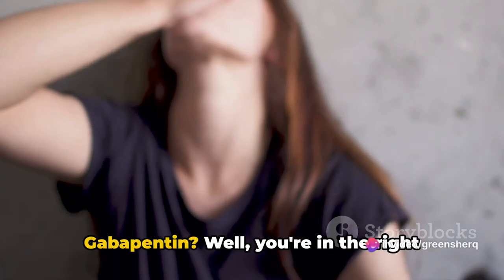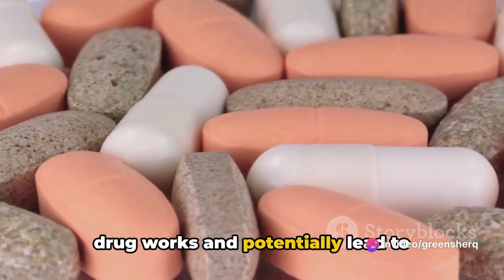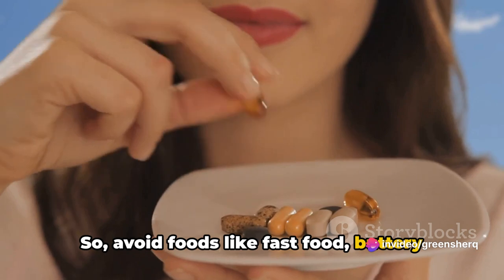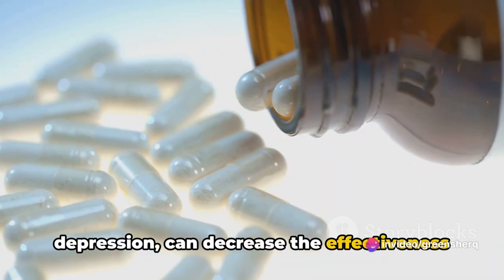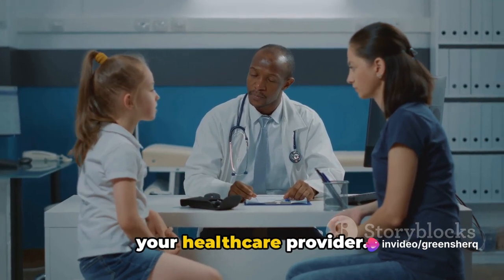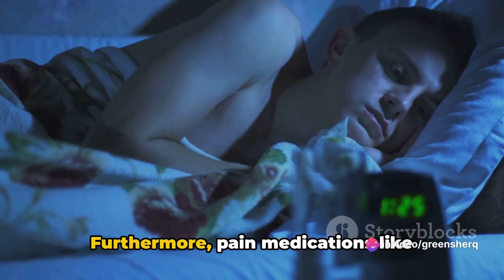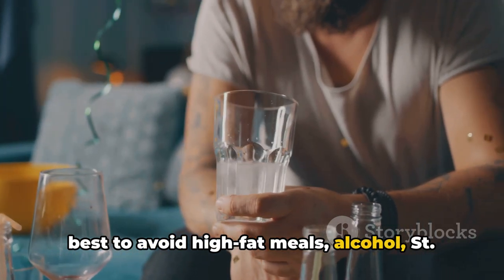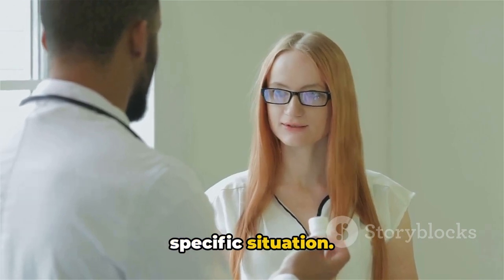Gabapentin Guide: What to Avoid for Your Safety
Delve into the important topic of what foods, natural supplements, and medications to avoid when taking Gabapentin. Whether you're new to Gabapentin or have been taking it for a while, understanding these interactions is crucial for your well-being.
Human health and disease class 12
We provide valuable insights and guidelines to help you navigate your Gabapentin journey safely.

🔍 Remember, knowledge is power when it comes to managing your health effectively.

OUTLINE:
00:00:00 Interactions with Foods
00:00:40 Interactions with Natural Supplements
00:01:01 Interactions with Medications
00:01:27 Summary and Conclusion

curtesy
thumbnail images designed using freepik.com and textstudio.com